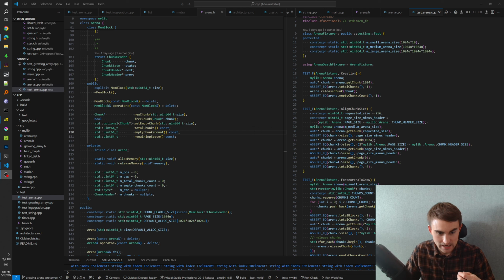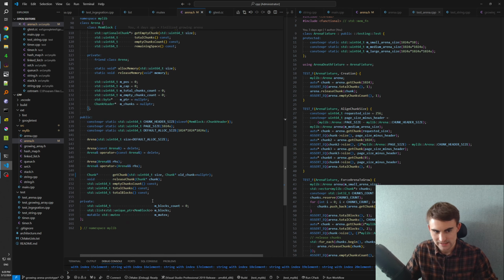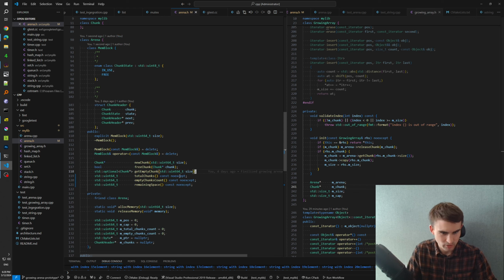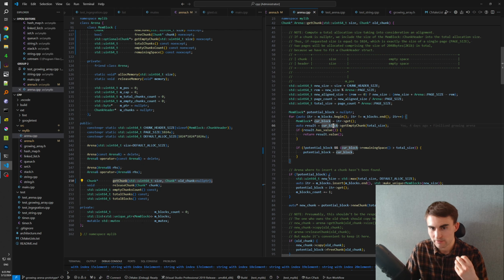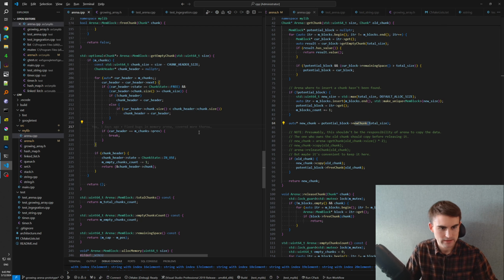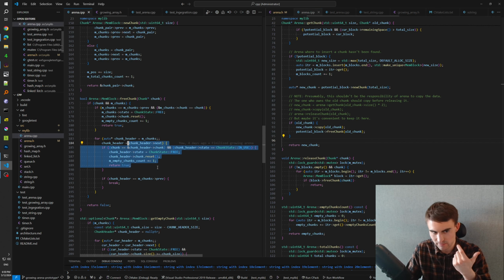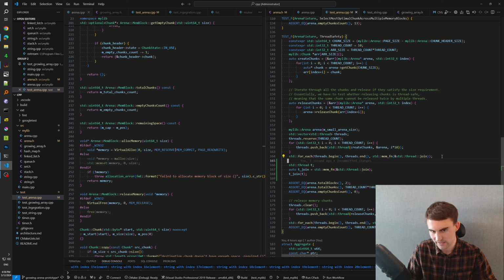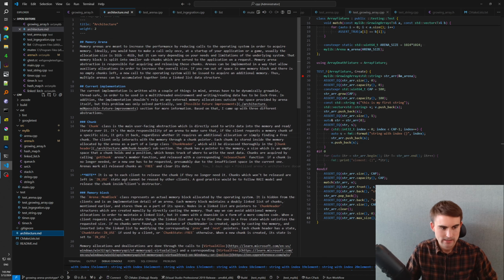Dynamically expanding arena in C++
This is a continuation of a previous episode where I have covered a technique for memory management called memory arena. There was one inherited problem  - our arenas couldn't grow. Thus, running out of space in one memory arena would cause your application to crash. In this video I solved that particular problem by making them grow dynamically with a help of a doubly linked list data structure.